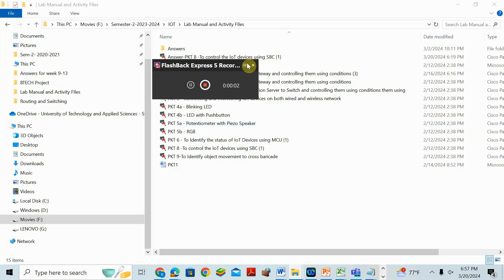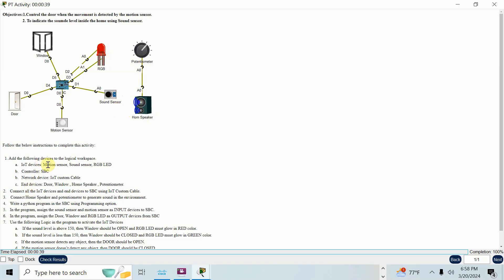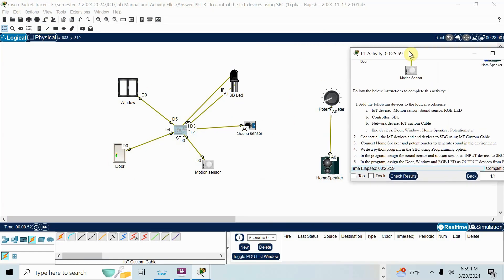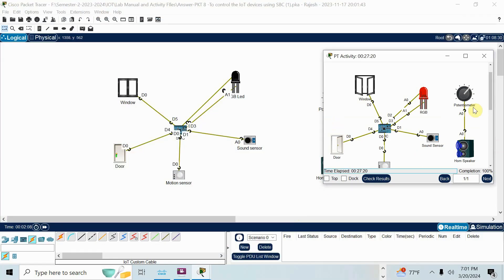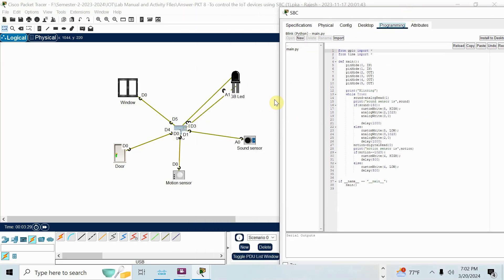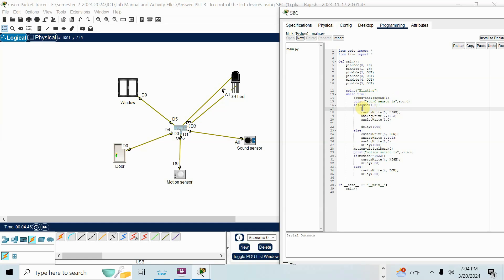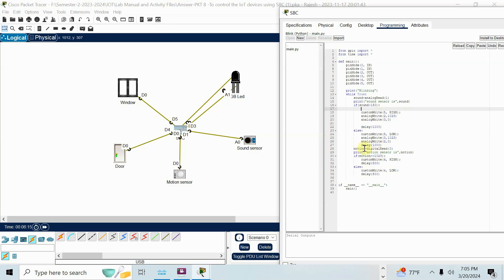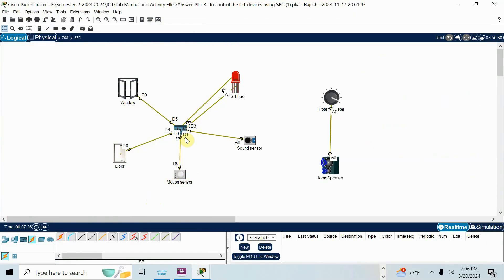PKT 8 To control the IoT devices using SBC